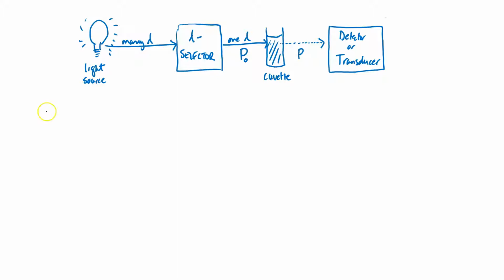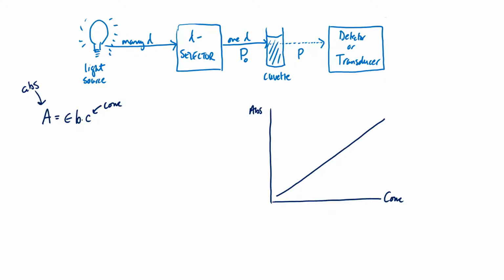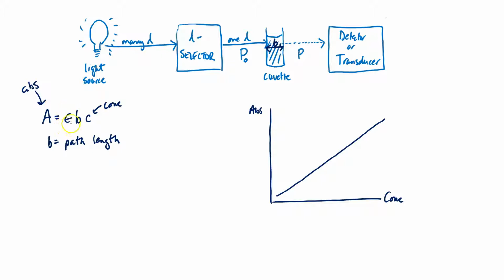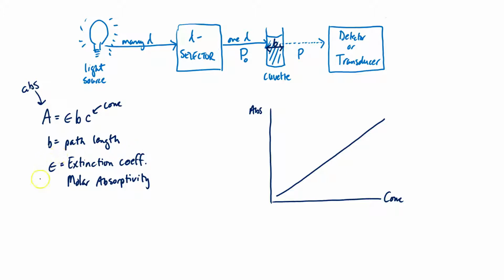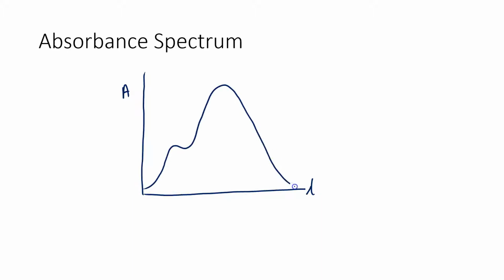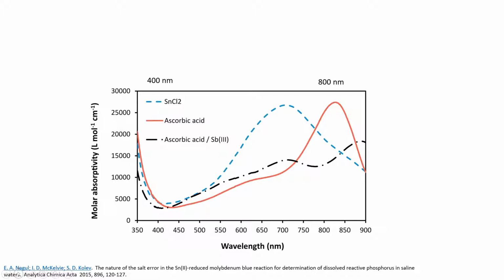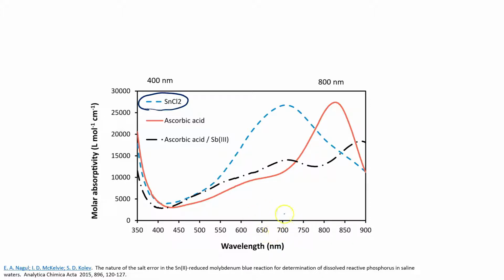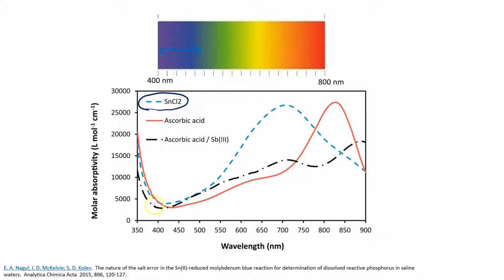V56 Beers Law